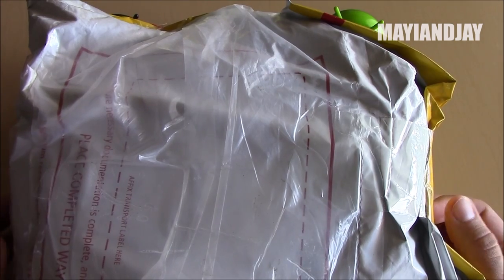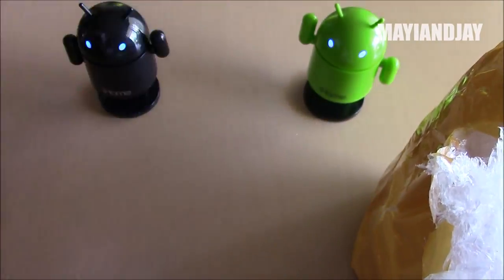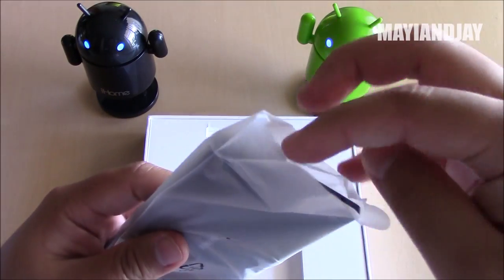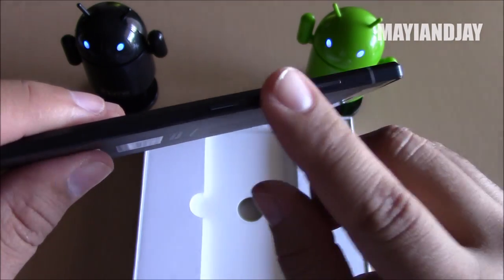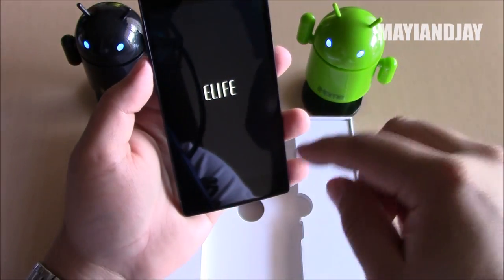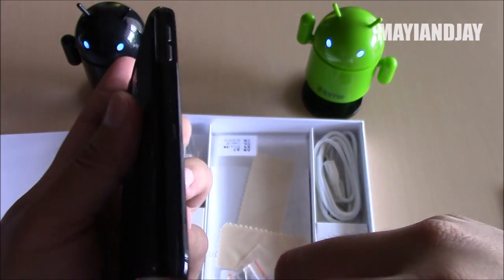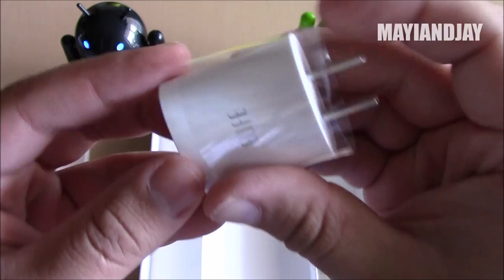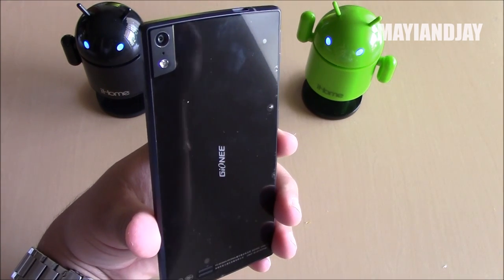Gionee Elife S5.5 MTK6592 Octacore 5.5mm 2GB/16GB - Thinnest Smartphone - Unboxing!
Top features:

1. Thinnest phone in world with 5.5mm.
2. 1080P 5.0" screen Super Amoled Display.
3. Power saver.
4. Very easy to navigate.
5. Strong gps, wifi, bluetooth, and carrier signal strength.
6. Supports 3G with AT&T and T-Mobile in the USA.
7. EXCELLENT camera quality, both front and back.